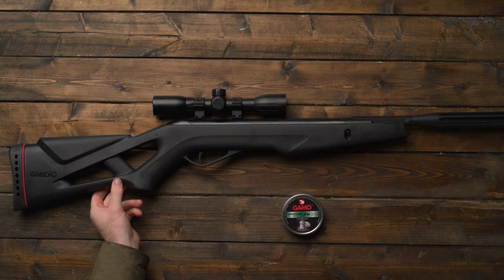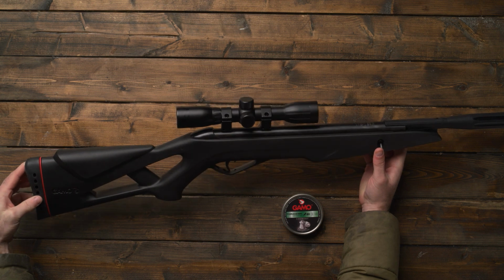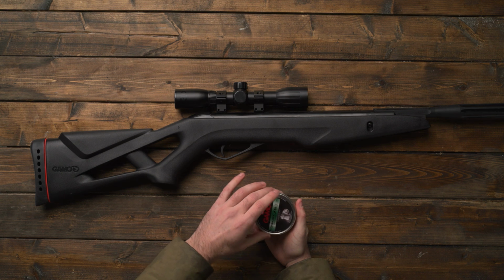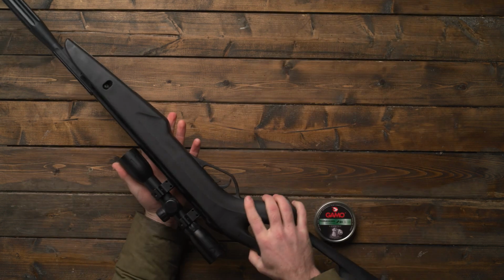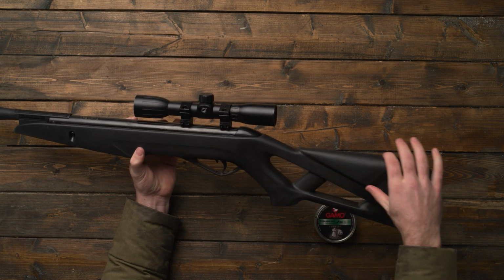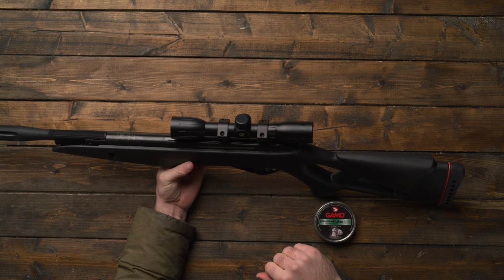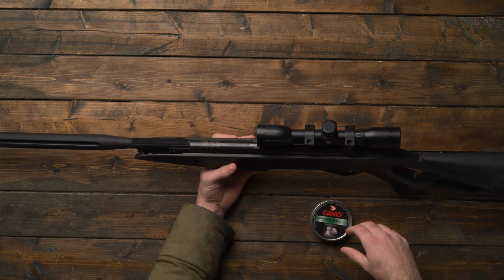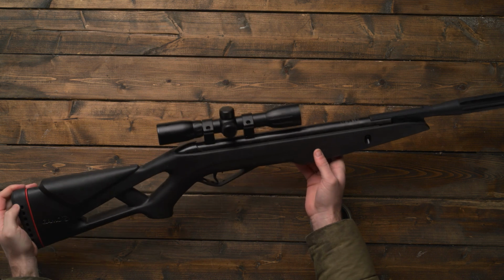Best air rifle on the market? GAMO AIR RIFLE ROCKET WHISPER - REVIEW